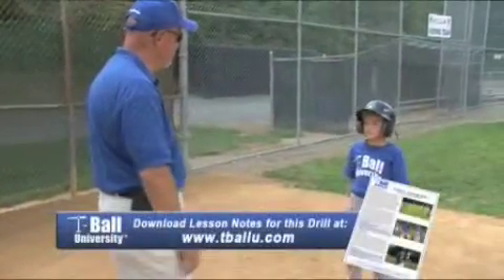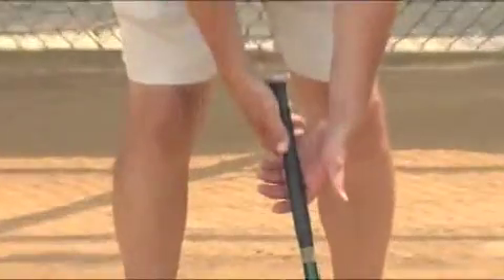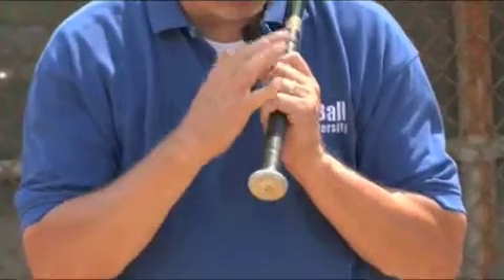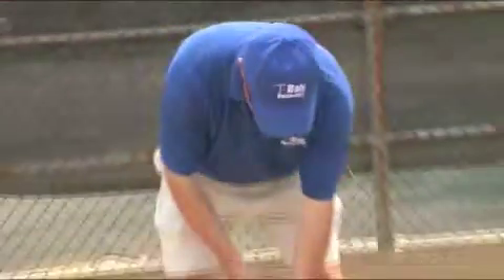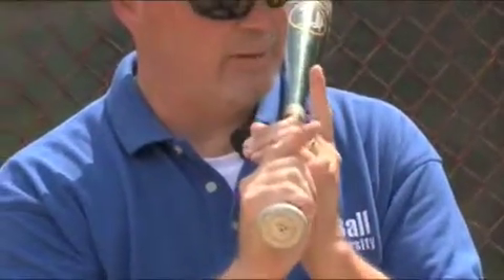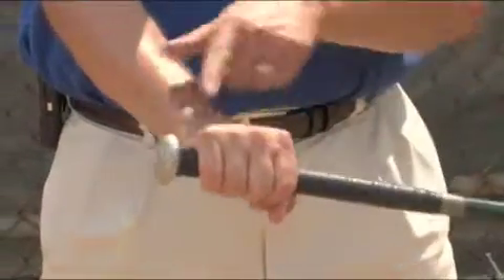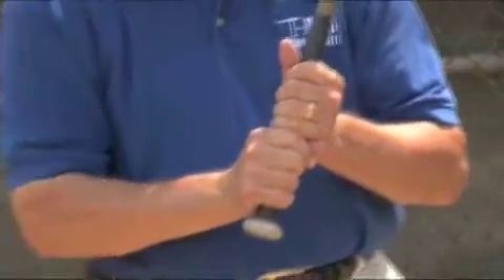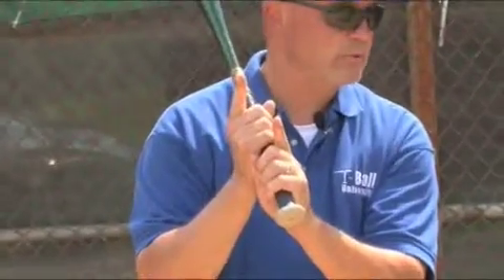tballu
T-Ball University's Lesson on Batting Hand Position